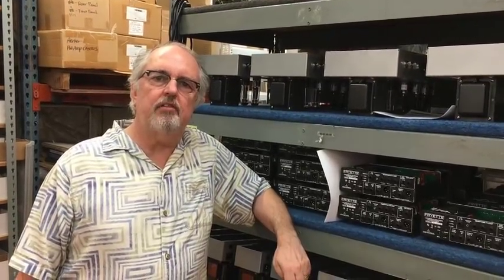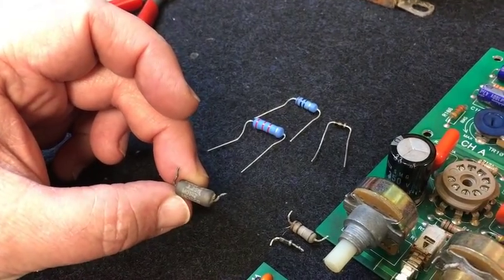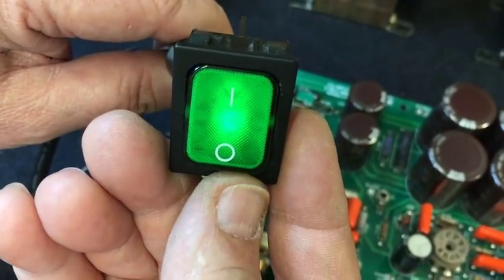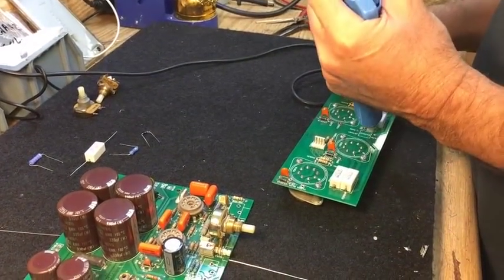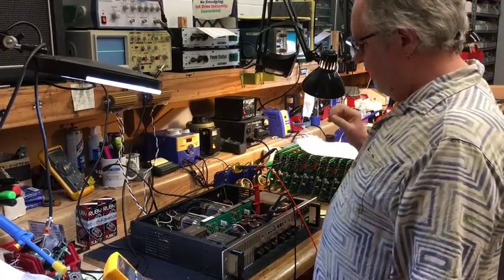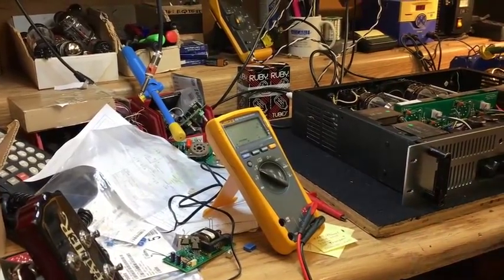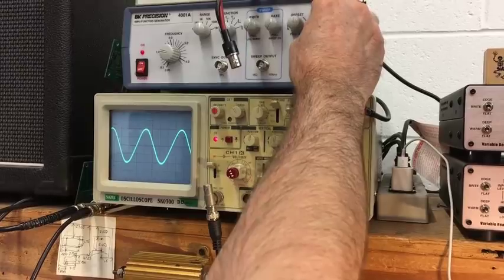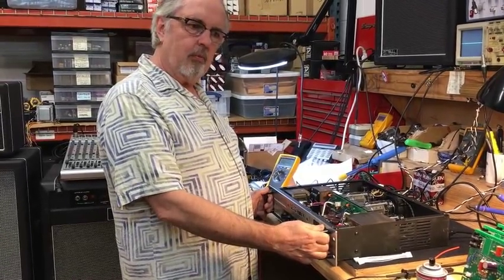Fryette Re-Animates The Two/Ninety/Two Power Amp Part 6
Watch Fryette techs bring an ash and extinguisher foam filled Northern California fire-damage casualty back to life!